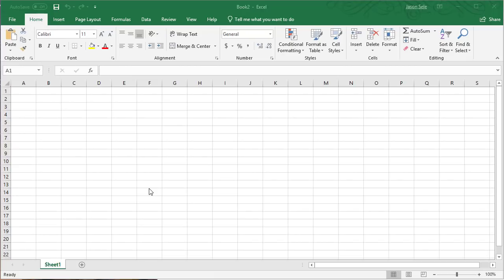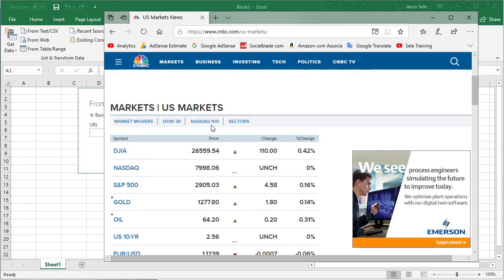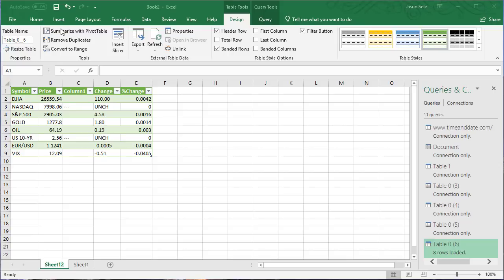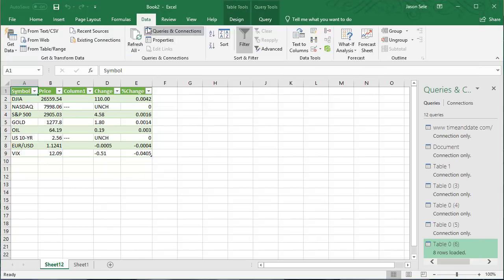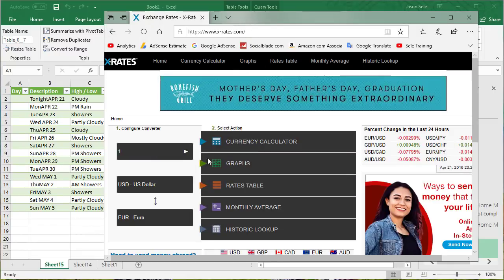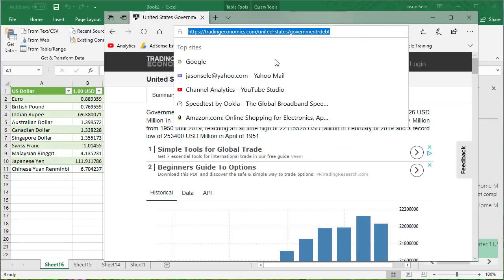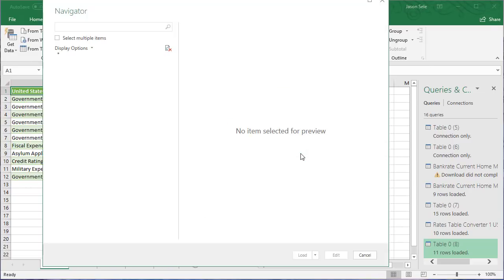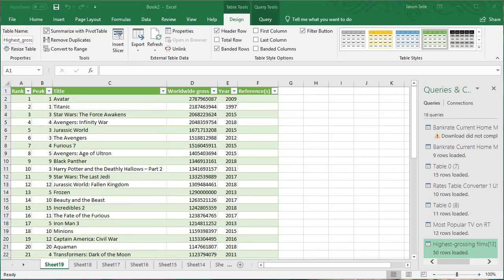Excel - Get Data from Web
A surprising feature of Excel allows you to get real-time data from websites and load it into your spreadsheets.  You can set it to automatically refresh the data directly from the source web page.  I show you how it works and give you a few sample websites that you can use to load data.

Contents 0:00
1. Stock Market Indexes 0:45
2. Mortgage Rates 2:06
3. Current Weather 2:45
4. Currency Exchange Rates 3:02
5. National Debt 3:41
6. Top TV Shows 4:07
7. Highest Grossing Movies 4:43